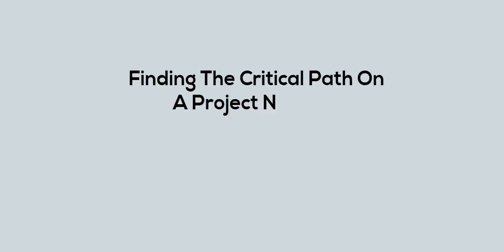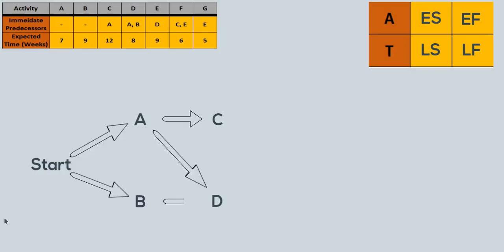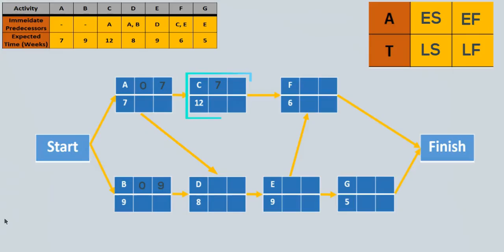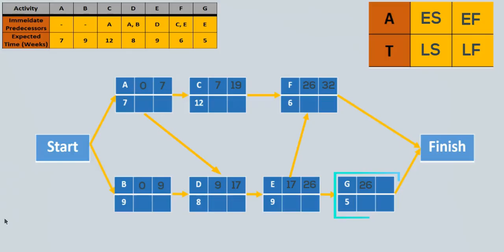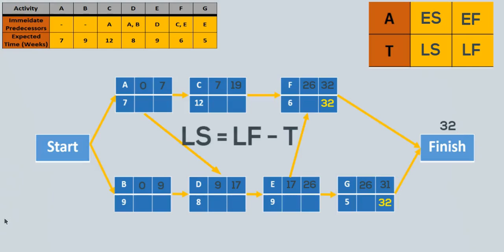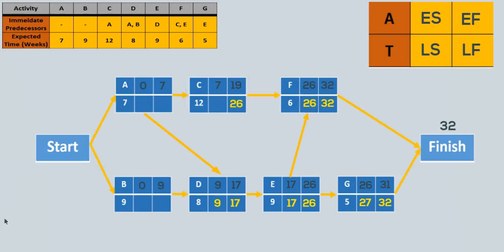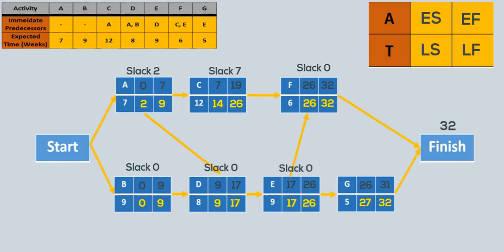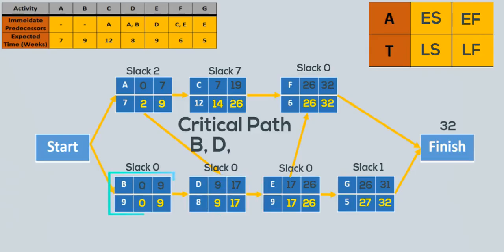Critical Path Method In Project Management | Critical Path (CPM)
Learn the complete guide on how to find the critical path on a project network.

Critical Path Method, which is abbreviated as CPM, is one of the most popular schedule network analysis technique, as defined in the online PMP courses. Critical Path Method relies on determining the longest path in the network diagram.

Let’s try to find the critical path doing forward and backward passes, determining the project completion time, calculating slack values and finally calculating the critical path.

Here are some facts about the project tasks.

Say A, B, C, D, E, F & G are the activities and their predecessors and expected time of completion are:

A = Predecessor – None and Expected time of completion is 7
B = Predecessor – None and Expected time of completion is 9
C = Predecessor – A and Expected time of completion is 12
D = Predecessor – A & B and Expected time of completion is 8
E = Predecessor – D and Expected time of completion is 9
F = Predecessor – C & E and Expected time of completion is 6
G = Predecessor – E and Expected time of completion is 5

So, let’s do the forward pass.

A has no predecessor so its earliest start time will be 0 or right away. Since it has 7 weeks to be completed, its earliest finish time will be 0 plus 7 which gives 7.

B also has an earliest start time of 0, and with and activity time of 9, it will have an earliest finish time of 9.

Now C needs A to be completed before it can start.
Since the earliest finish time for A is 7, then the earliest time C can start is 7. And with an activity time of 12 weeks, C will have an earliest finish time of 12 plus 7 which gives 19.

D on the other hand needs both A and B to be finished before it can start.

Since the earliest finish time for A and B are 7 and 9 respectively, and D needs both of them to finish in order to start. Then the earliest time D can start is 9.

In other words, the highest of the earliest finish times preceding an activity will be the activities earliest start time.

So D finishes at 8 plus 9 which gives 17.
E here has only one processor D, and so E can be started at 17 and finish earliest at 26.

F has predecessors C and E. since the higher earliest finish time is 26, F can start earliest at 26 and finish at 32. G also can start earliest at 26, since it has only one predecessor, E and G can finish which gives 35.

You have to note here that although G is the last letter, it does not have the highest earliest finish because F has 32.

So we can say that the project’s completion time is 32 weeks. In essence, the project’s completion time is the highest of the earliest finish times at the finish note.

Backward pass

Since the project completion time is 32 weeks, the latest finish times for the activities at the finish node, F and G, has to be 32.
That is, F and G cannot be completed in longer than 32 weeks.
Now, we would obtain the latest start times by subtracting the activity times form the latest finish.

For G, the latest start time will be 32 minus 5, and that gives 27.
For F, the latest start will be 32 minus 6 and that gives 26.

Now E has 2 successors, F and G. Their latest start times are 26 and 27 respectively.

As a result, the latest time for E to finish has to be 26. In order for F to start.

Now D has only 1 successor E. So, the latest finish time for D will be the latest start time for E, which is 17, and the latest start time will be 17 minus 8, which gives 9 for D.

Activity C also has one successor F. therefore, C’s latest finish will be 26, and latest start will be 14.

A has two successors, C and D, and the minimum of their latest starts is 9. So the latest finish for A will be 9 and its latest start will be 2. And,

Activity B has one successor D, with latest start of 9. So the latest finish for B will be 9, and its latest start will be 0.

So the slack for A will be 2 minus 0, or 9 minus 7. Which will be 2.
The slack for B will then be 0, for C it will be 7, for D is 0, for E is also 0, for F is also 0, and for G is 1.

So for example, if D is delayed by 2 weeks, then the project completion time will be extended by 2 weeks as well, for 32 to 34 weeks.

The activities with 0 slack are called the critical activities and they form the critical path, which is the longest path in the network.
So the critical path here is B, D, E, and F respectively.

Tiemchart powered by Insiet ©
Are you project manager or business owner looking for a dashboard and reporting tool? Tiemchart is using BI Tools called Insiet ©